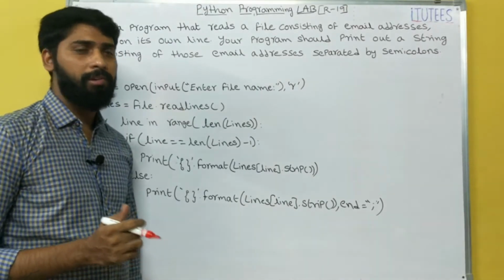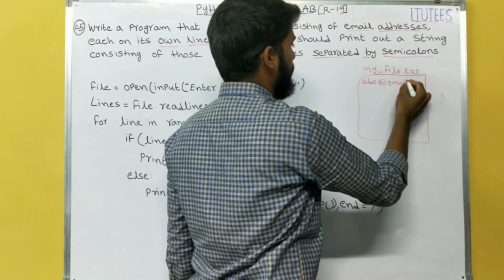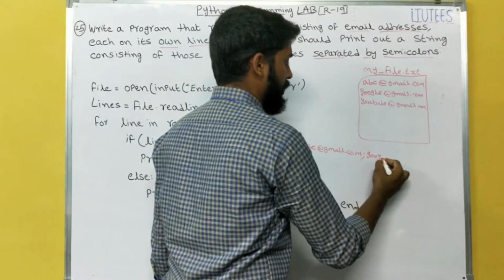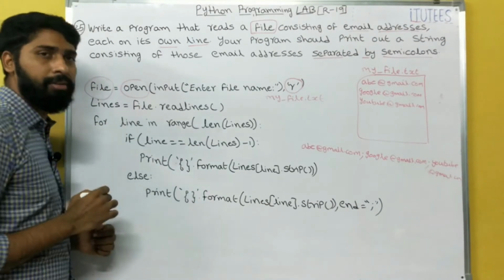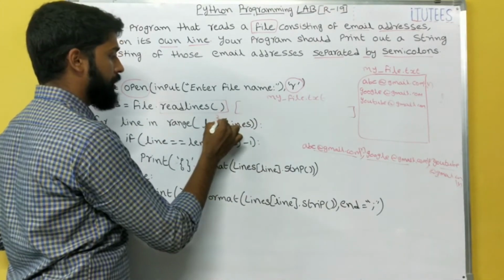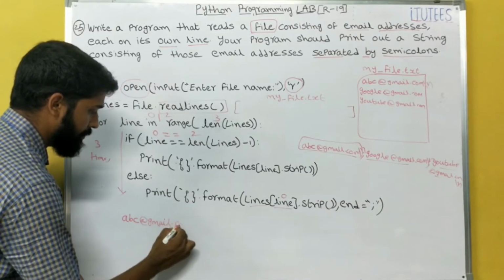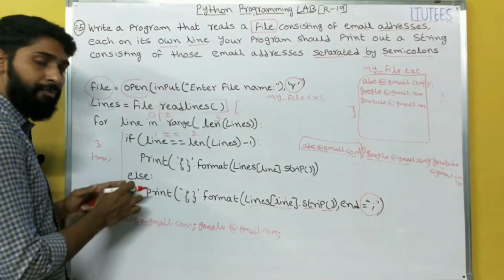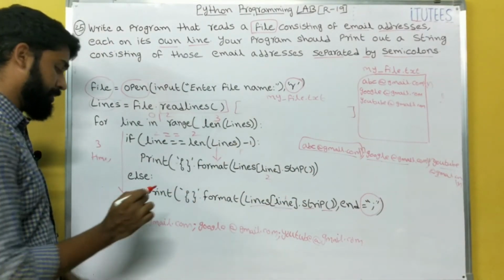Python Programming Lab (Program - 25) Reads a file consisting of email address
Write a program that reads a file consisting of email addresses, each on its own line. Your program should print out a string consisting of those email addresses separated by semicolons.